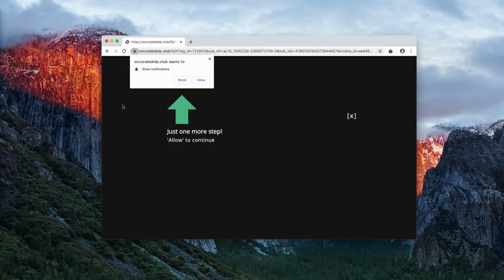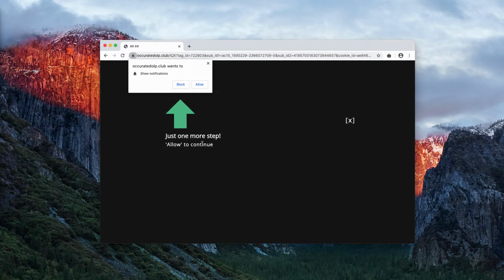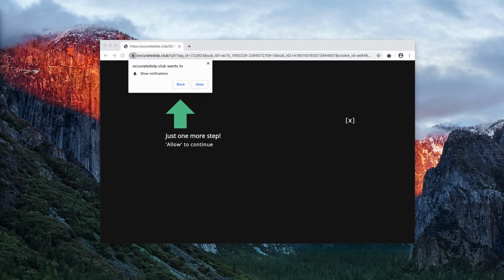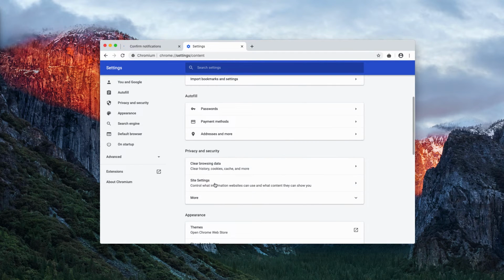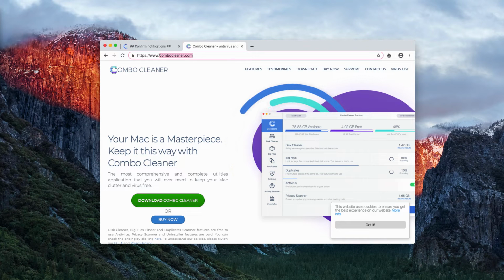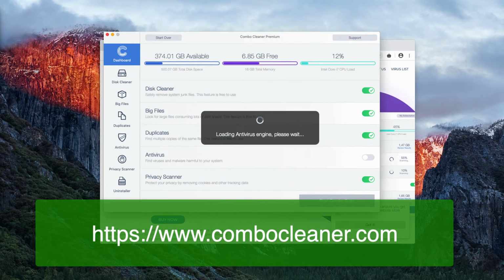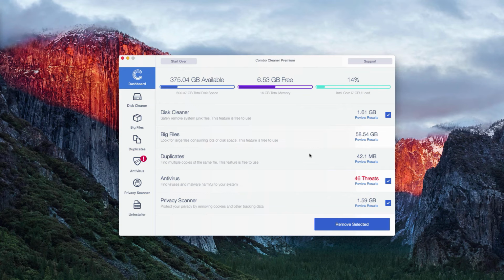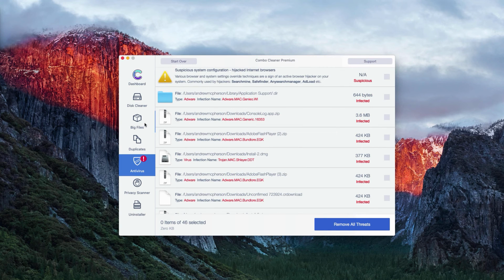Occuratedolp.club push notifications (Removal Solution).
Occuratedolp.club is truly a dangerous site that shows the wide range of web push notifications in many popular browsers. Remove them with Combo Cleaner Antivirus or manually as explained in the video tutorial.